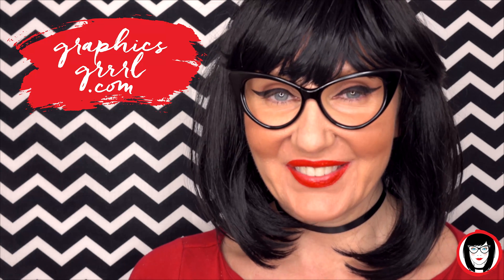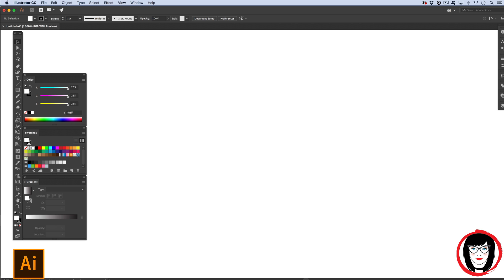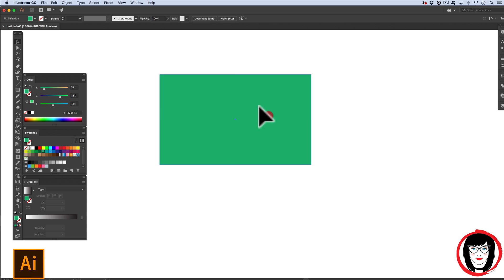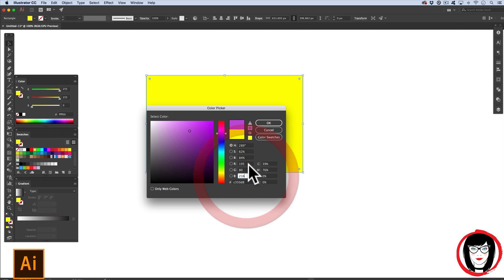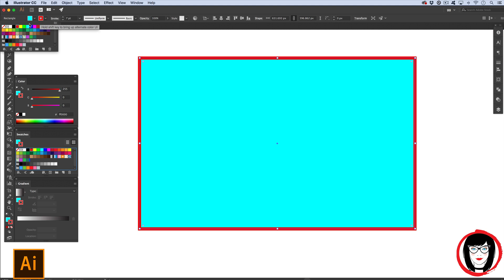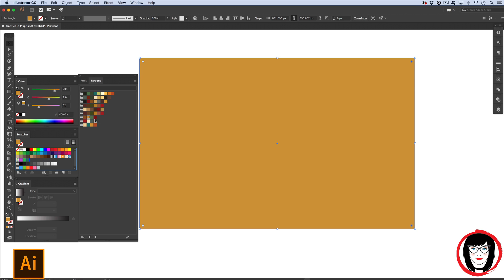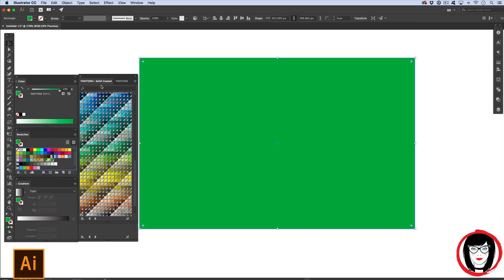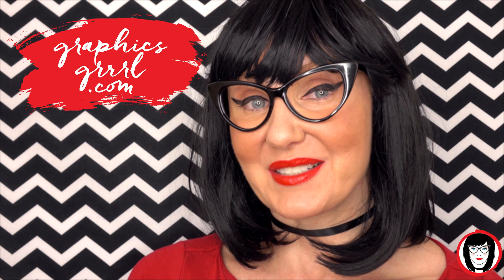How to mix, apply and save CMYK, RGB and PMS swatch colors in Illustrator CC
Learn how to mix, apply and save colors in your Illustrator CC file!

I show you how to do this with CMYK, RGB, grayscale, hexadecimal colors in addition to showing you how to load Illustrator swatch libraries and Pantone (PMS) color books.

If you continue past the 30-day trial, there's a small monthly subscription fee. But you pay the same either way and there's no cost to you and I could earn a small commission which will help me pay for my website, graphicsgrrrl.com, that offers FREE design resources and tutorials. Thanks in advance for helping a sister out.